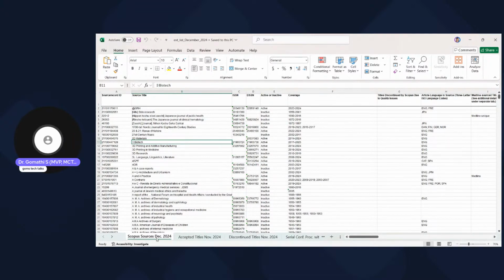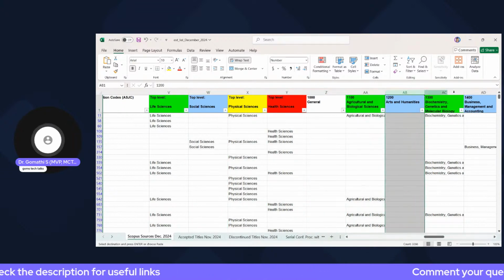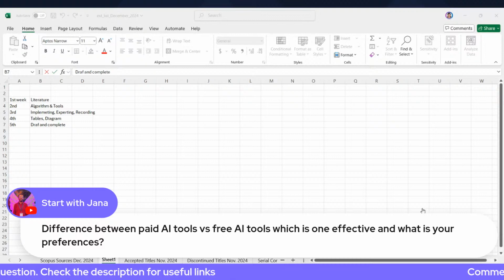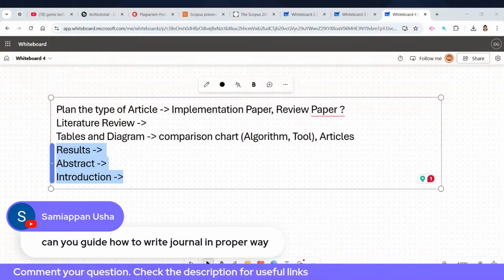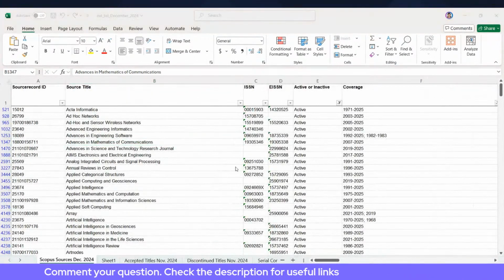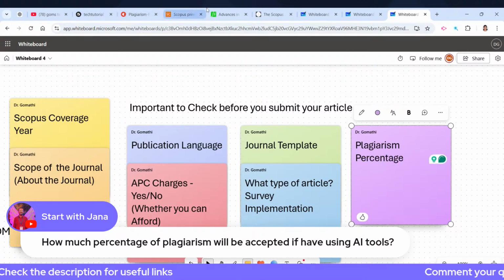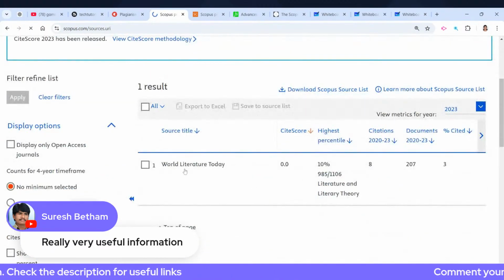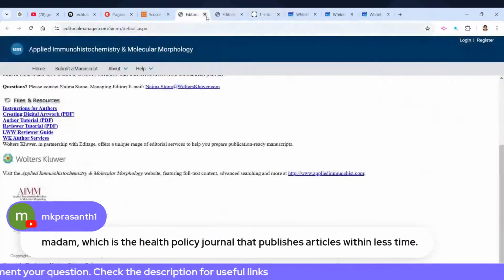Live Scopus Journal Search: Find the Perfect Fit for Your Research!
Join us for an interactive live session where we’ll explore Scopus-indexed journals tailored to your research needs. Drop your topic or area of interest in the comments, and watch as we perform real-time searches to find the most relevant journals for your work. Whether you're a student, academic, or researcher, this session is your gateway to discovering where your research can shine. Don’t miss this chance to uncover the perfect journal fit for your manuscript!

Amazon E-Book Store

1.

2. 100+ Interview questions and answers- BC Technical

Title:

Description:

business central
mb-820 tutorial
scopus publication
annexure 1
student internship
bc tutorial
al tutorial

1. HUION HS64 Graphics Drawing Tablet

Happy learning